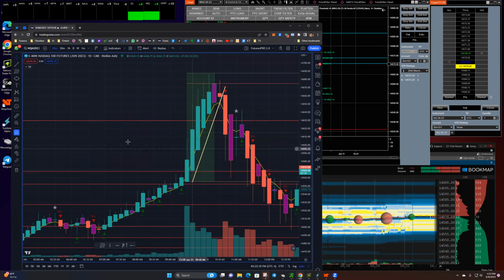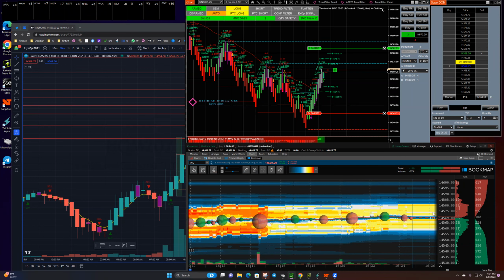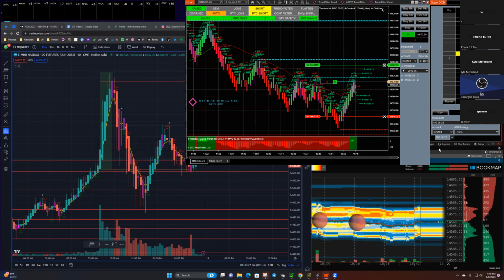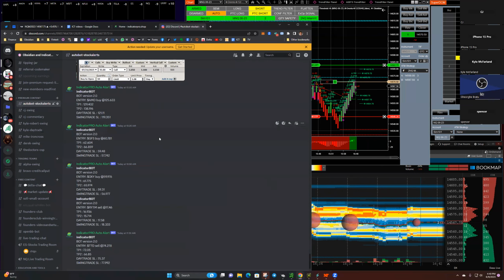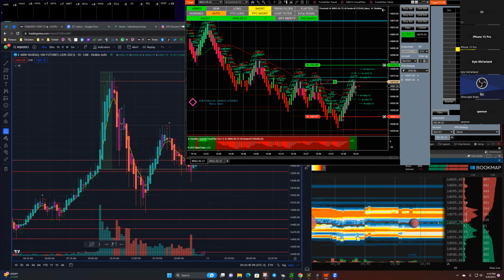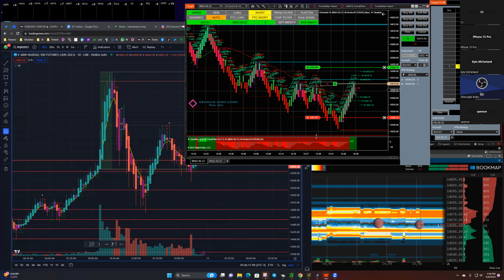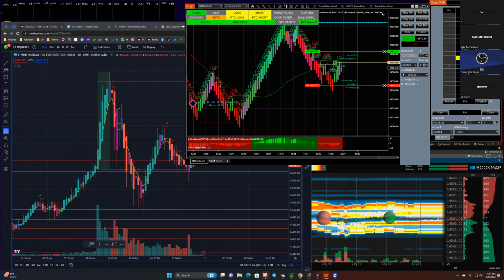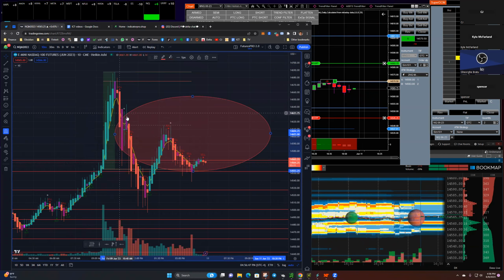Obsidian Autotrader for apexfundedtrader 95% Discount code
* Basic Setup OUT OF THE BOX!
* Orenko Parameters for sniping and swing trading
* Best times to trade
* Trading micro and mini combinations

Resources:
Obsidian Indicator (DM Kyle for discount code!)

95% Discount code: NJPOWEIO  (email as soon as you sign up)
- I'll send you the 15% referral I get back to you on a 50K evaluation
- make sure the 80% Discount is STILL ACTIVE!!!
- you can do as many evaluation account as you want
- only the first month will be reimbursed

FuturesPRO on Tradingview Premium: go to Discord and type in /upgrade

We're having a 30% discount on the following;
-Discord Premium live trading
-Telegram trade alerts (including indicatorBOT)
-priority access to staff traders to ask your questions
 DISCOUNT code: 30DISC